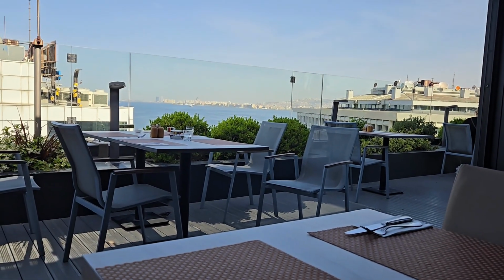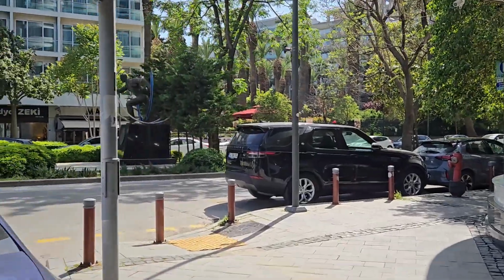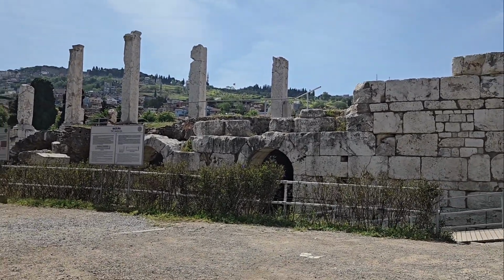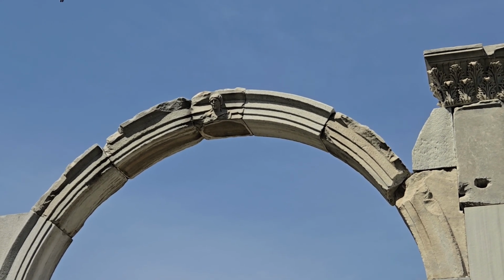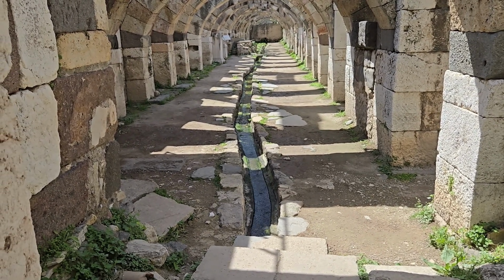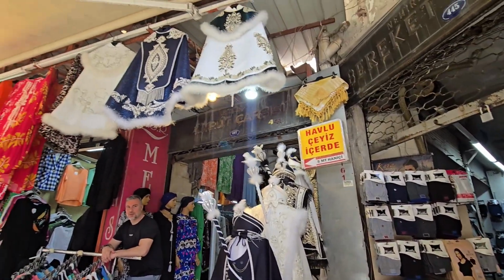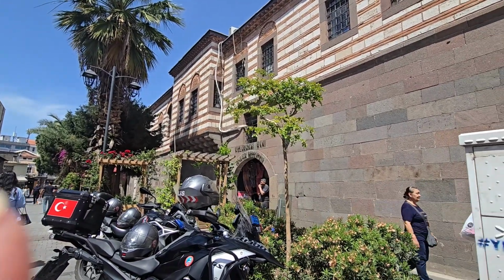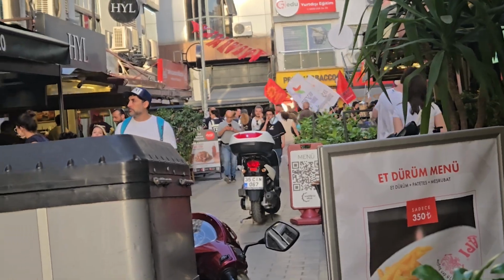A VISIT TO SMYRNA'S ANCIENT AGORA! EXPLORING IZMIR'S KEMEALTI BAZAAR! 2X DONER & A SEASIDE STROLL!